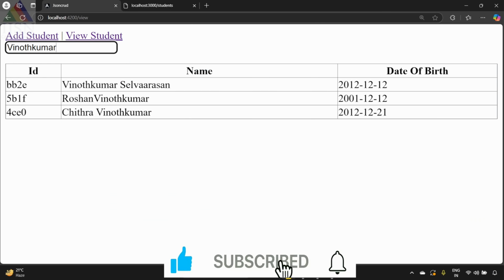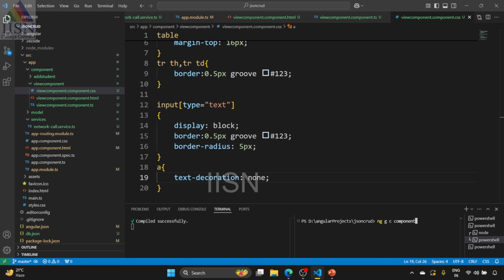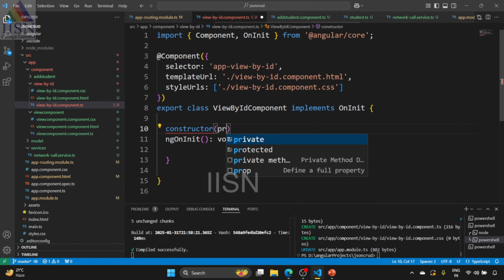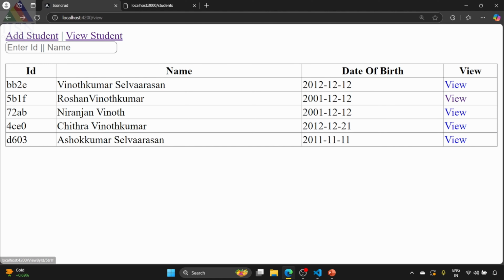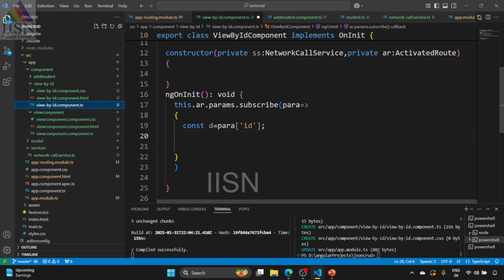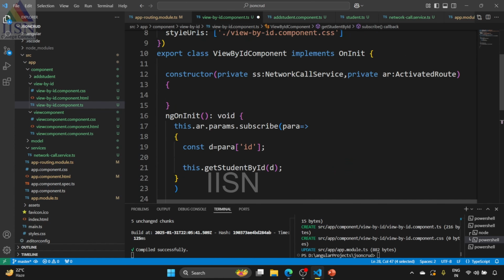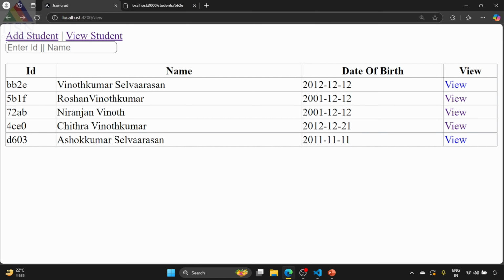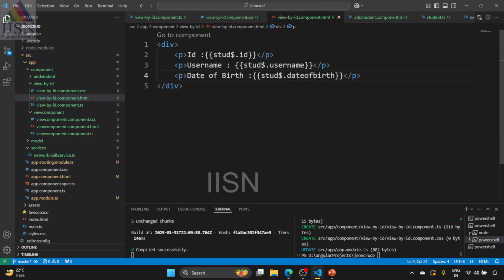#4 Angular + JSON Server: Retrieve by ID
In this comprehensive tutorial, we’ll show you how to retrieve data by ID, as well as implement sorting and filtering features in your Angular app using JSON Server as the backend. You’ll learn how to fetch data by a specific ID, sort it, and filter the results dynamically to improve your app’s performance and usability.

Key topics covered:

Setting up JSON Server for data management
Fetching data by ID in Angular using HTTP requests
Implementing sorting functionality for your dataset
Adding filtering capabilities to narrow down your results
Efficiently handling API data in Angular
This tutorial will give you the essential skills to handle data retrieval, sorting, and filtering in any Angular app with a backend powered by JSON Server.